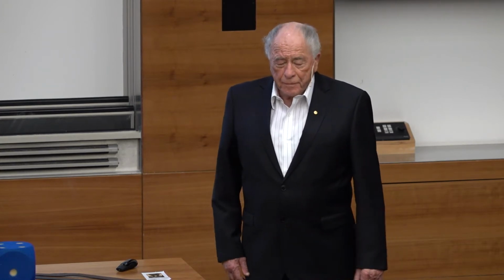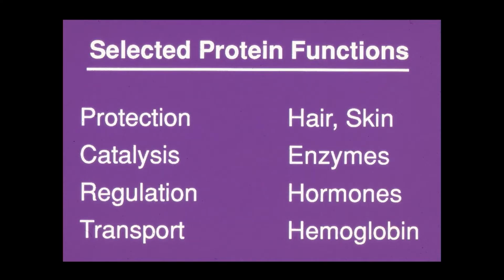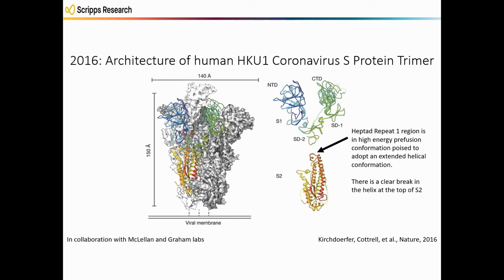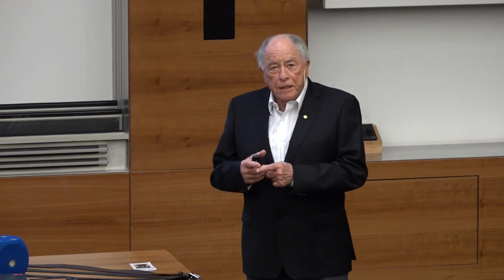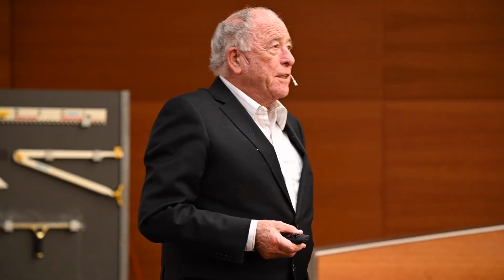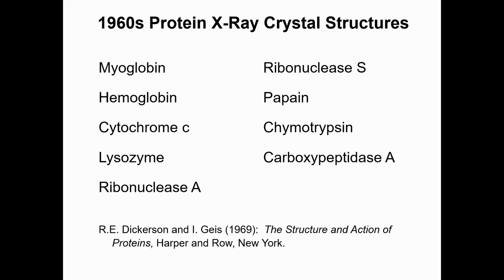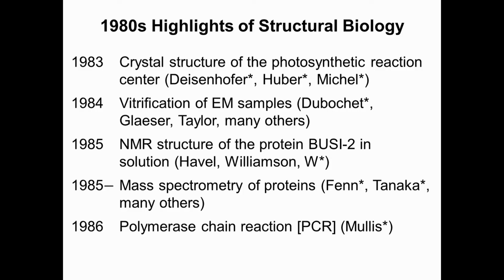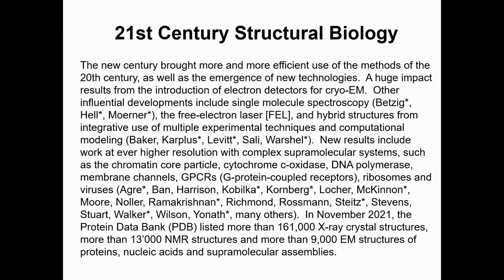Kurt Wüthrich "The Molecules of Life: DNA, RNA, Proteins – History Placed in Perspective"